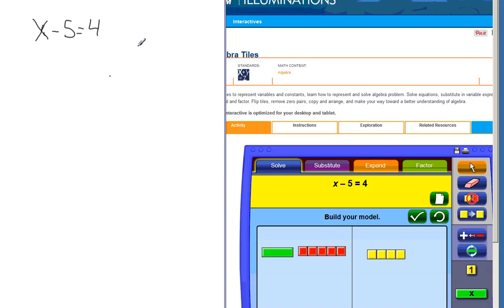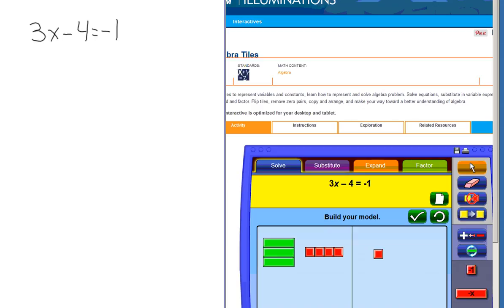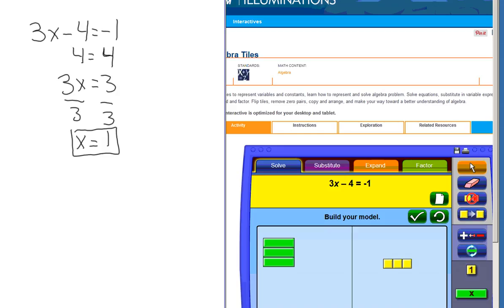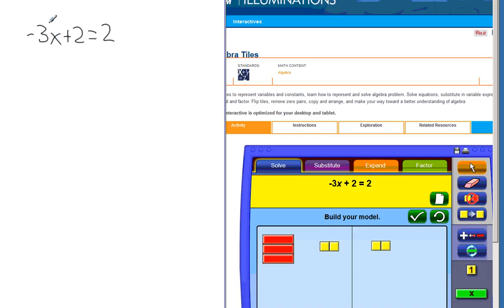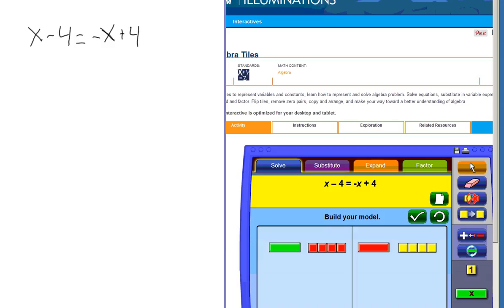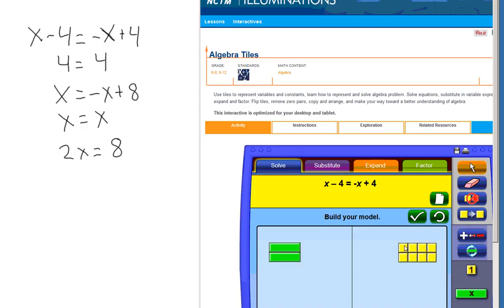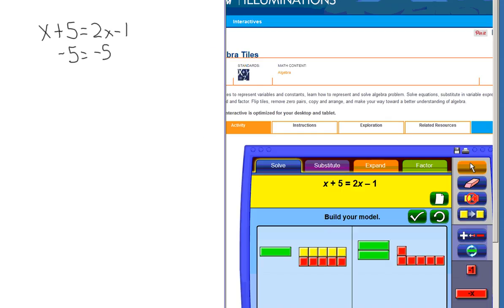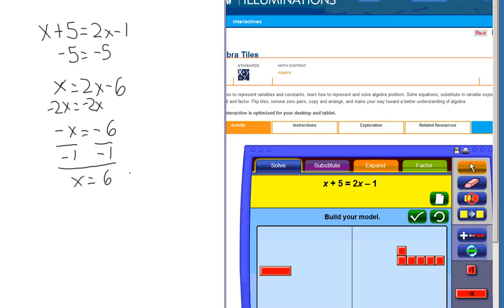Solving Equations Using Algebra Tiles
This video goes over how to solve equations for x using two methods both the visual algebra tile method and the written smart board method.